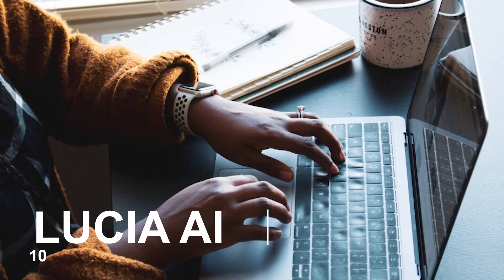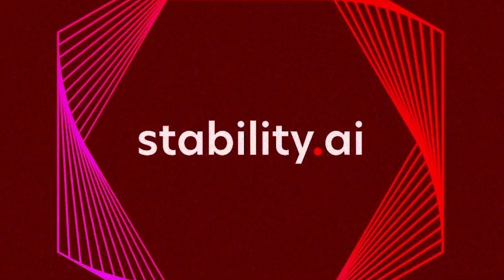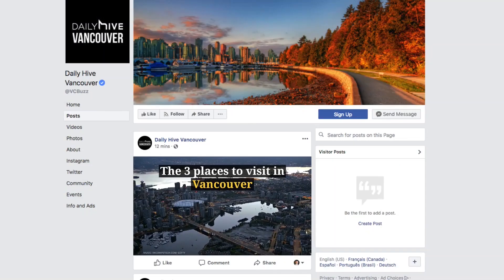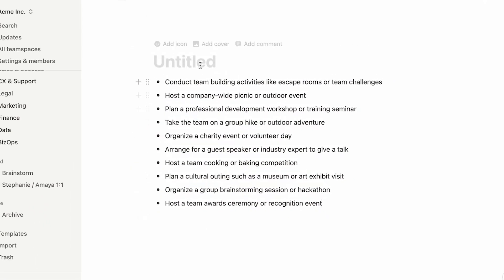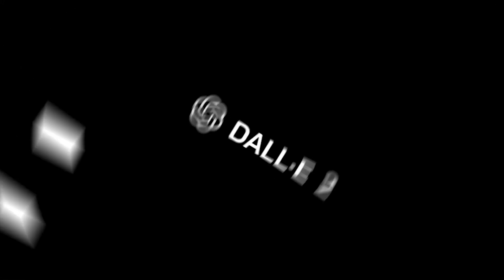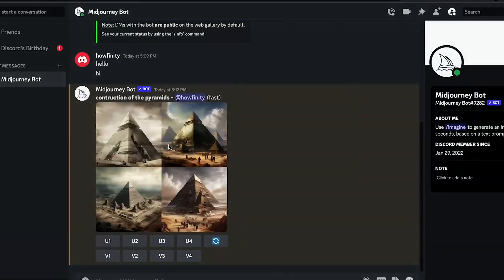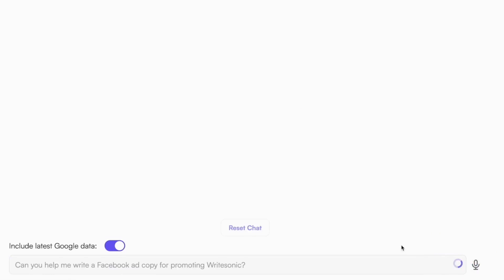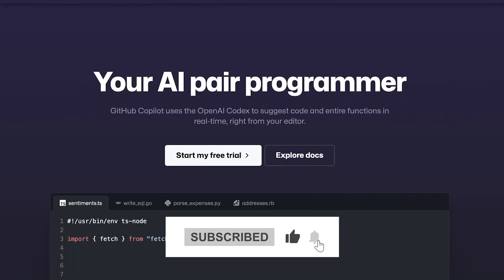The top 10 AI tools in 2023 - Best Artificial Intelligence of 2023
In this video, we delve into the realm of AI and uncover the ten most acclaimed and widely adopted AI tools of June 2023. The impact of Artificial Intelligence on multiple industries has been profound, and these tools epitomize the latest breakthroughs in the field. Ranging from natural language processing to computer vision and deep learning, these tools are reshaping our work processes, communication methods, and innovative endeavors.